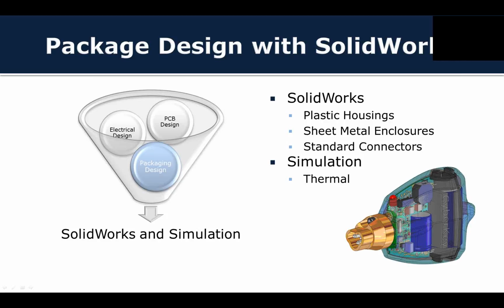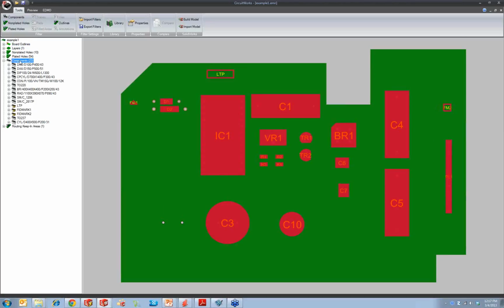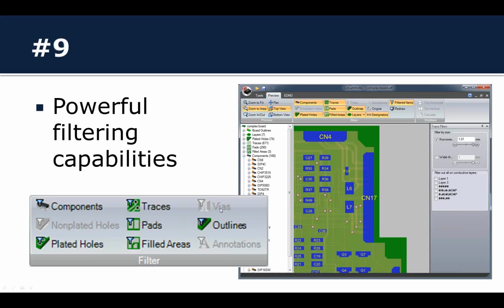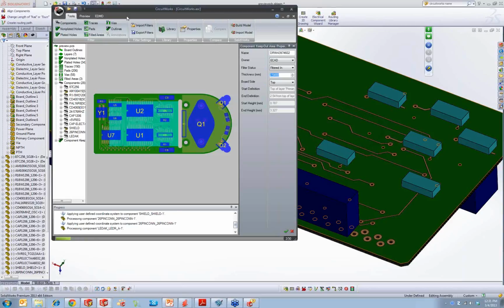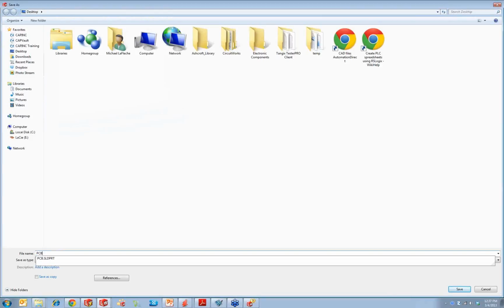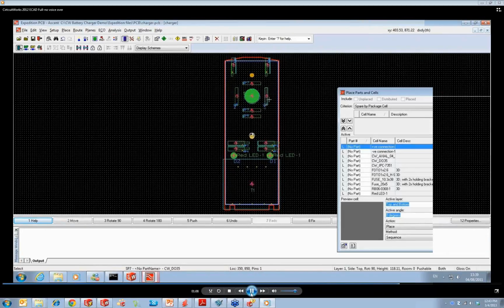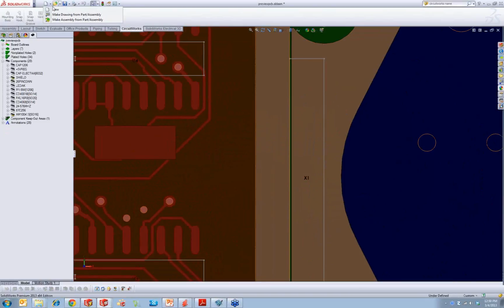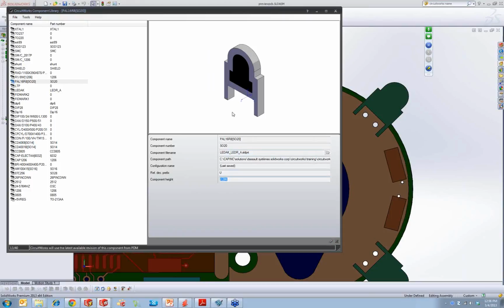2013-03-04 12.10 Using CircuitWorks with ECAD Programs